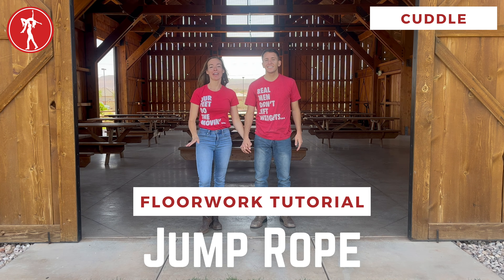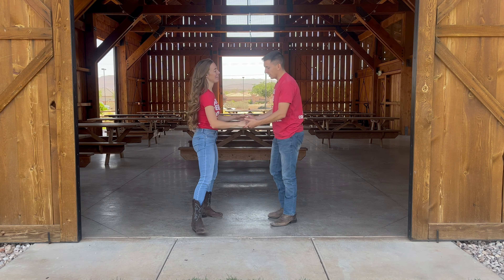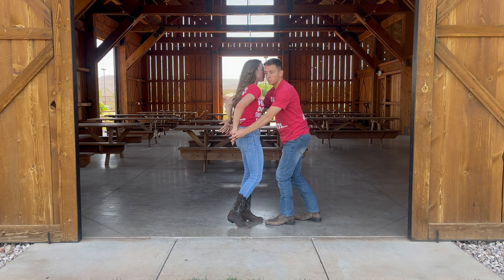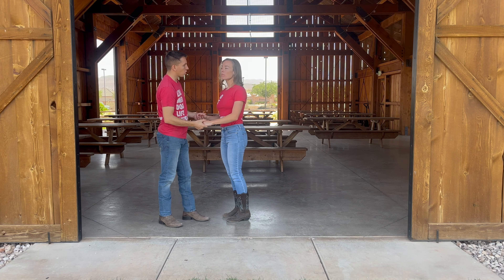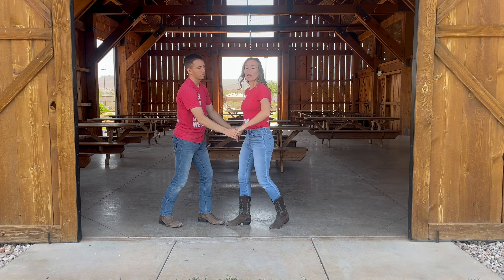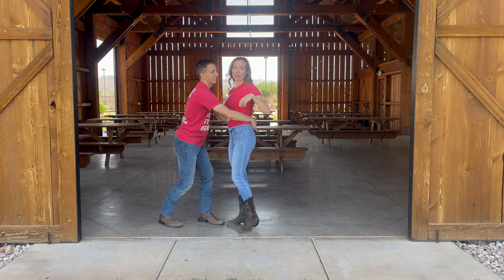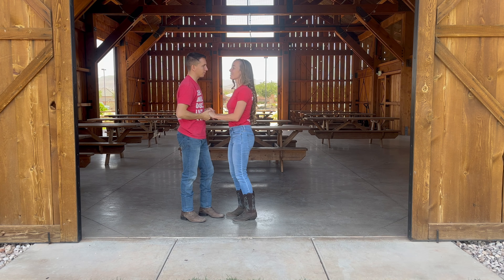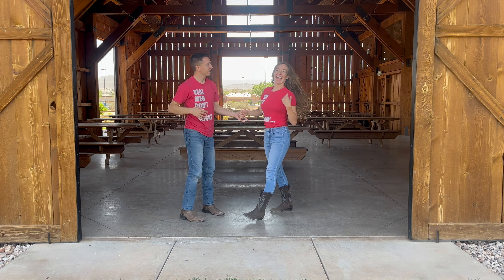Jump Rope - Floorwork Tutorial🤠